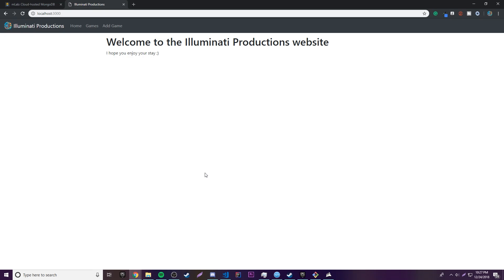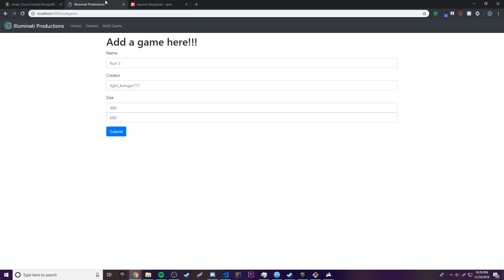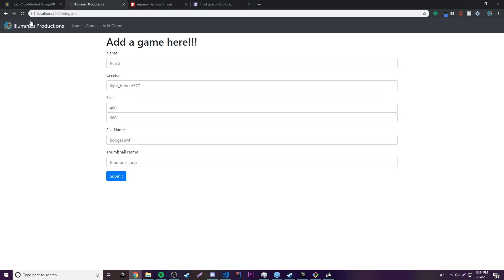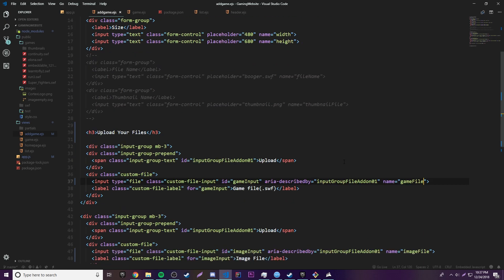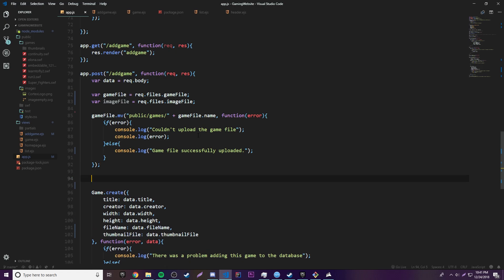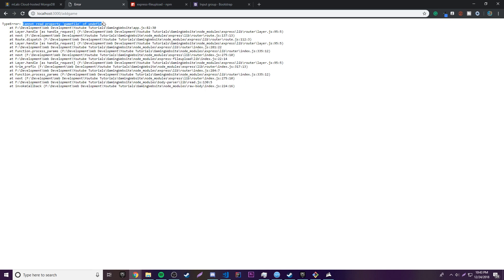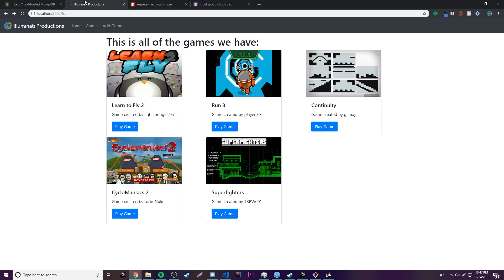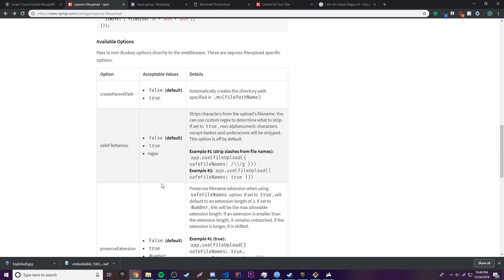Node.js & Express ep. 18 - Uploading Files & Moving Files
In this episode, I show you how to use the express-fileupload package with NodeJS which allows you to take files from a Post request(from a form) and then handle the files by getting its metadata and moving them. All the links you need are below.

Stay Updated!! 👁